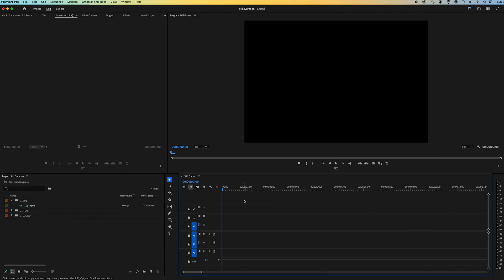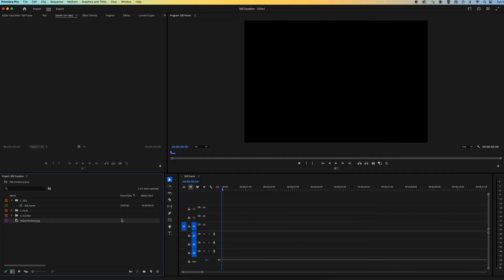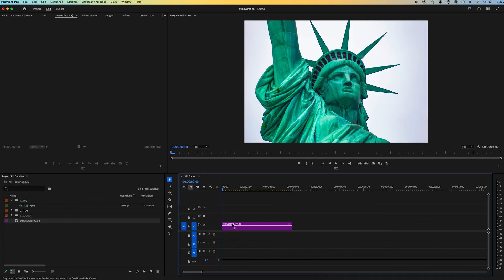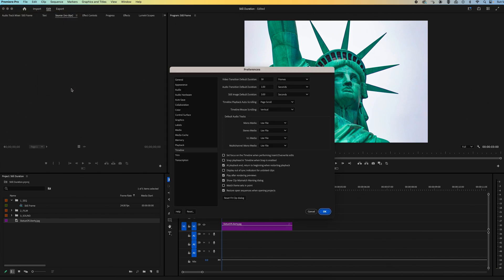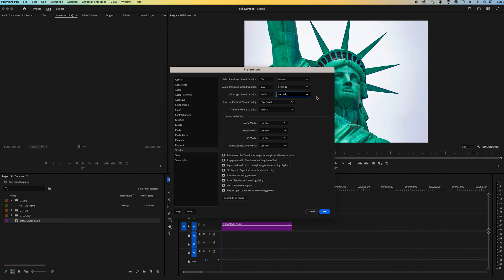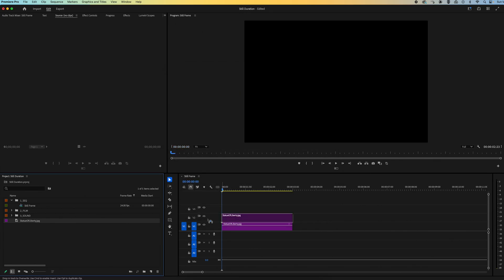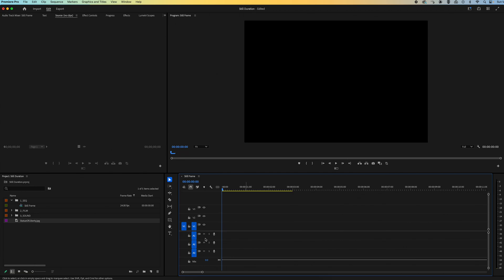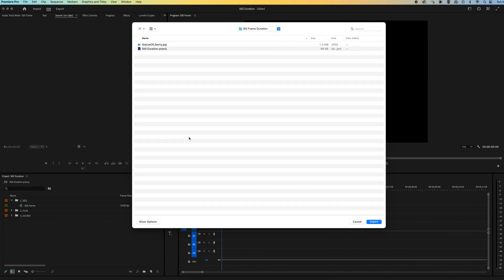How to Change the Default Duration of a Still in Premiere Pro 2025 | Easy Tutorial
How to Change the Default Duration of a Still in Premiere Pro 2025 | Quick & Easy Tutorial

Welcome to this quick tutorial on how to change the default duration of a still image in Premiere Pro 2025! Whether you're working on a photo montage, video project, or just need to adjust the length of a still frame, this guide will show you how to easily set your preferred duration.

In this video, we'll cover:

How to adjust the default duration settings for still images